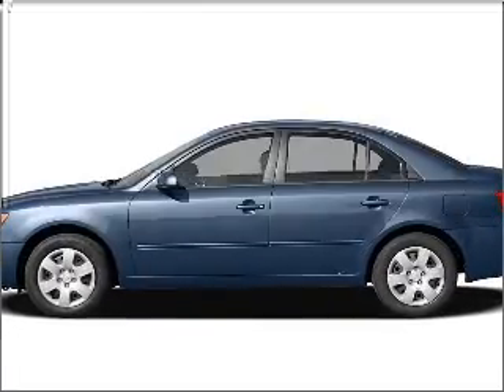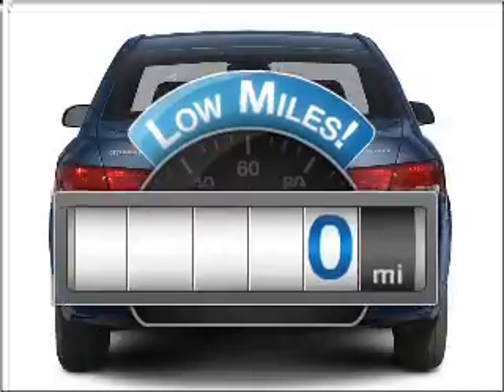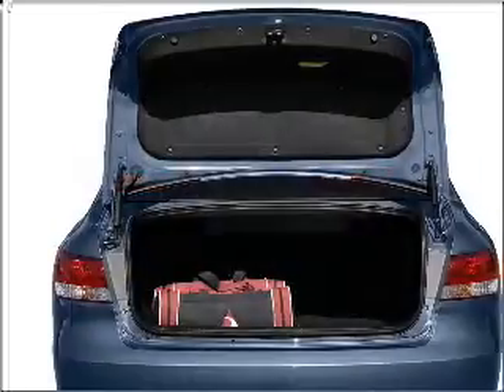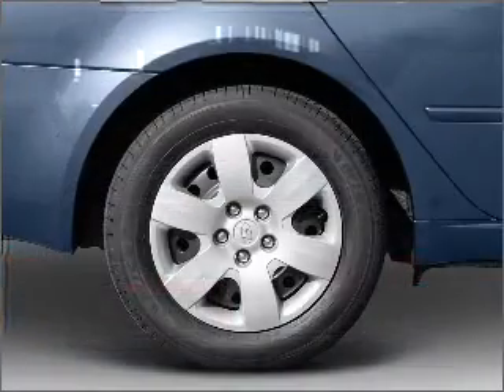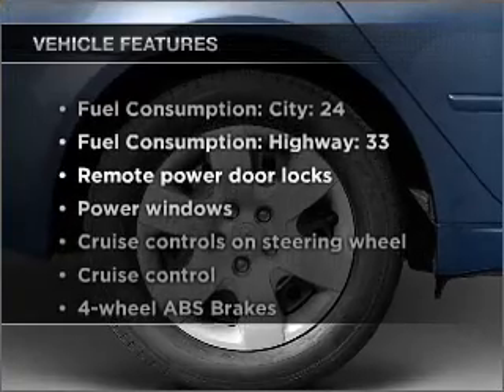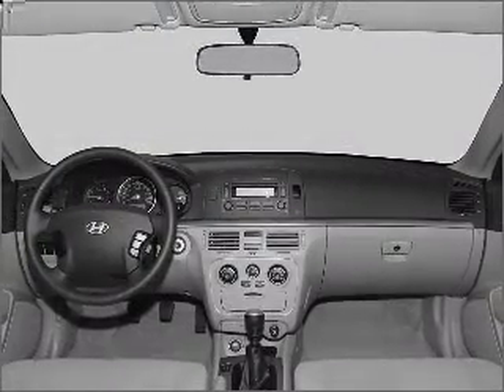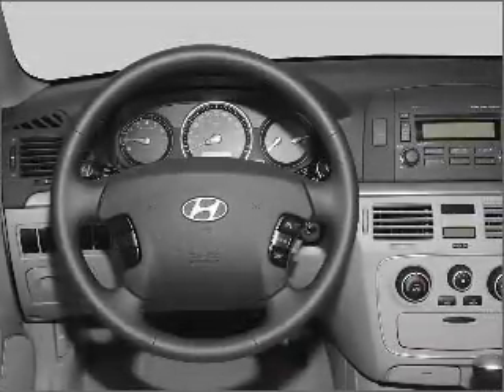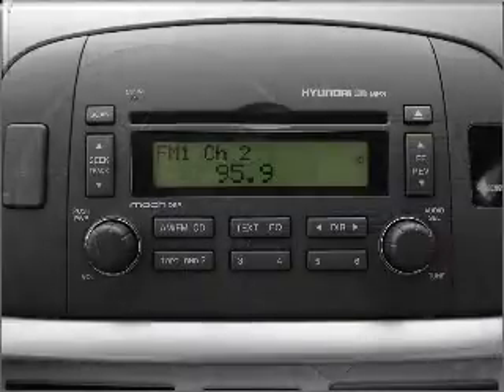2006 Hyundai Sonata - Hempstead NY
Year: 2006
Make: Hyundai
Model: Sonata
Trim: GLS
Engine: 2.4 liter inline 4 cylinder 16 valve
Transmission: 4-Speed Automatic
Color: Gray
Mileage: 0
Address:
301 N Franklin St